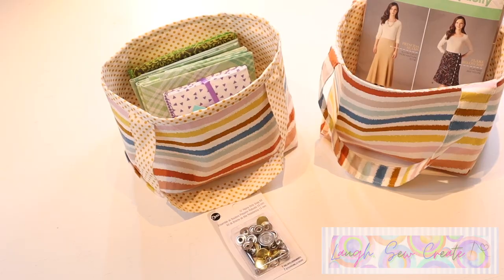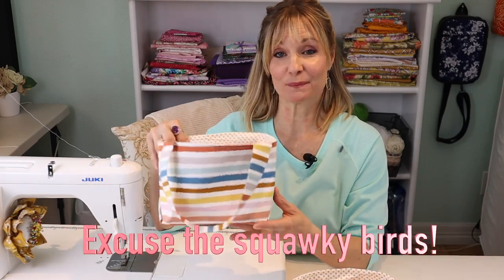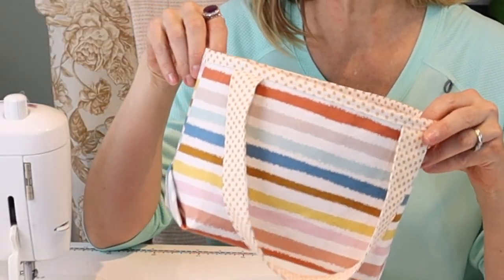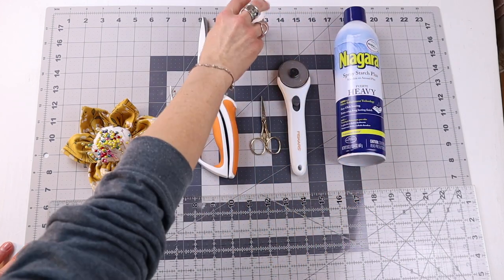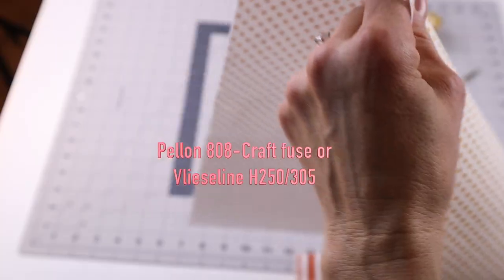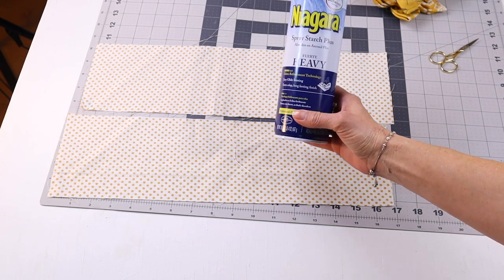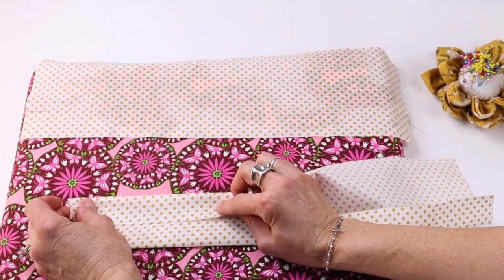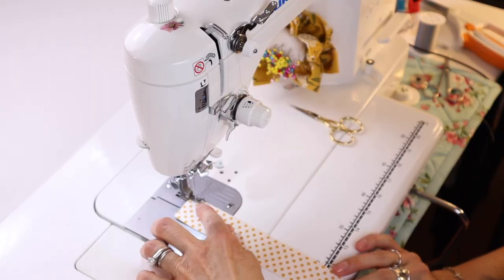DIY Beginner Sewing-make an *EASY* fabric basket HD 1080p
In this tutorial, I'll show you how to make a beautiful and practical fabric basket that's perfect for organizing your home or office. With just a few materials, you can create a stylish and functional basket that will keep your items organized and easily accessible. From selecting the right fabric, to cutting and sewing the pieces, I'll guide you through each step of the process. Whether you're a beginner or an experienced sewer, this tutorial is perfect for anyone looking to add a touch of organization to their home. It could also make an adorable EASTER basket!
So, grab your sewing machine and let's get started on making this fantastic fabric basket today!

Sewing machine: JukiTL2010Q